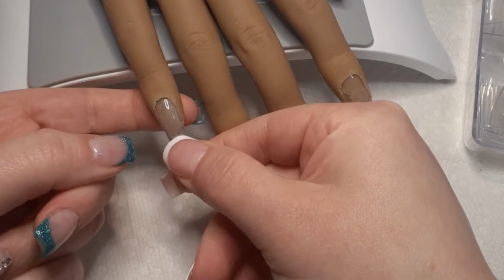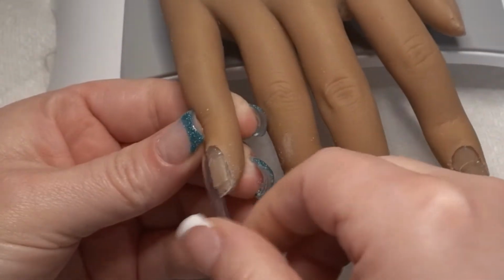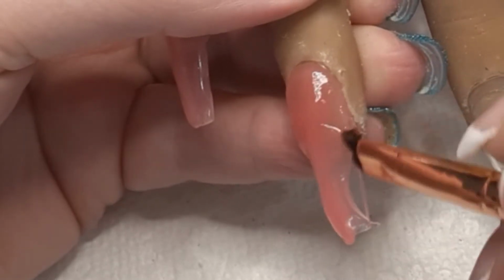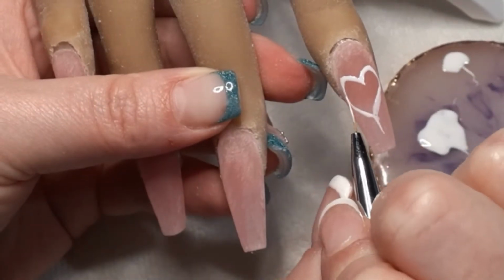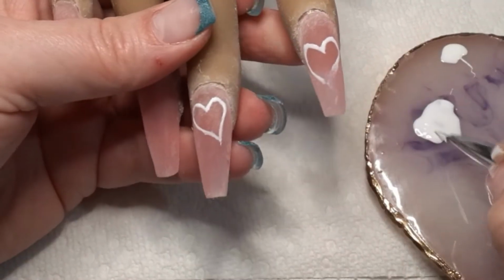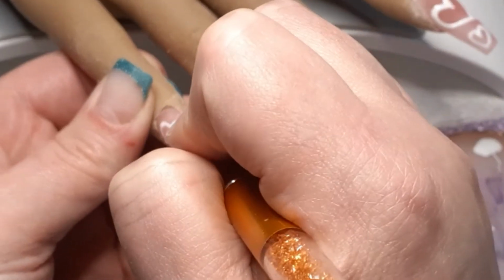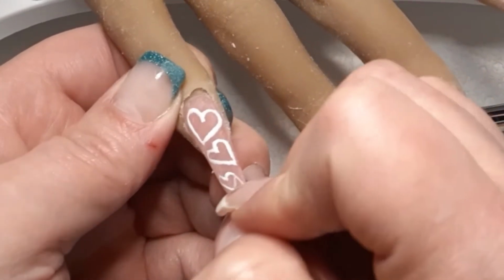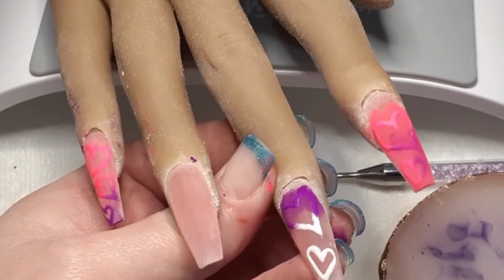Practice Hand Prep ♡ Polygel Application ♡ Easy Nail Art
I had so much fun making this video! I wasn't a fan of my own nail art in this video, but that's usually what everyone else ends up liking. Lol. Hopefully it's still inspirational to some.